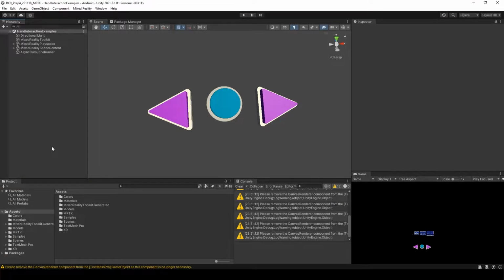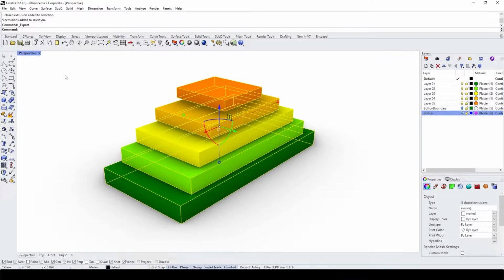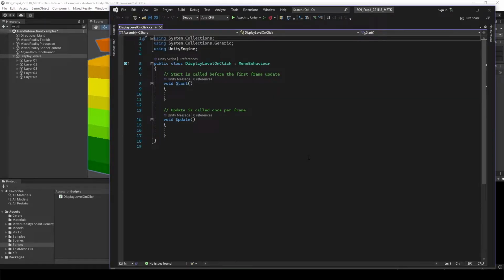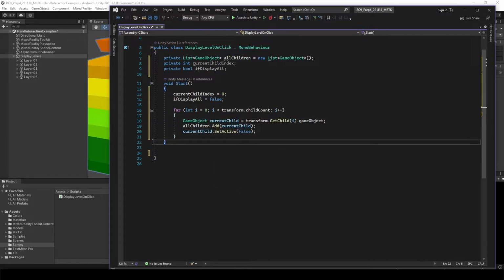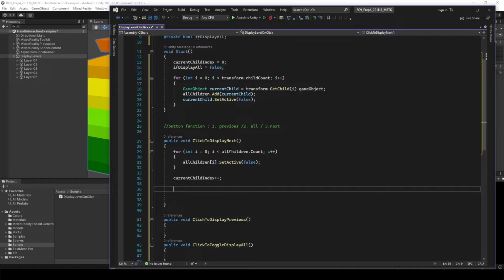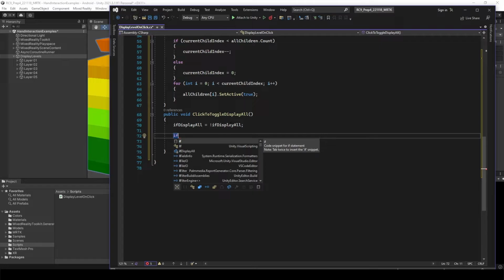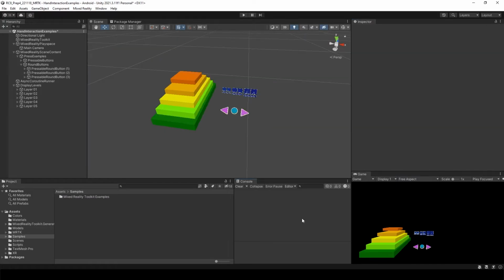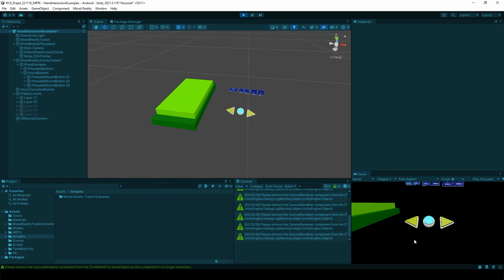Unity MRTK Tutorial : C#Script - Show AR fabrication sequence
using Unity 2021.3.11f